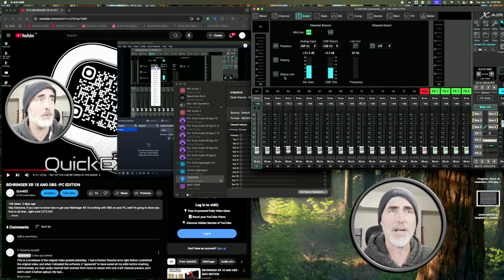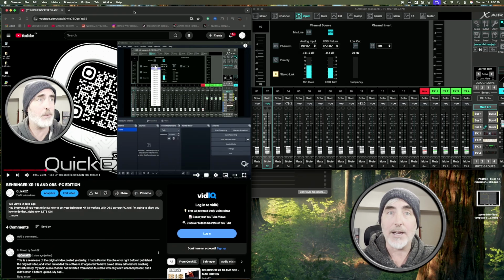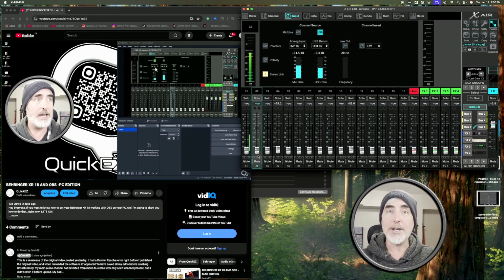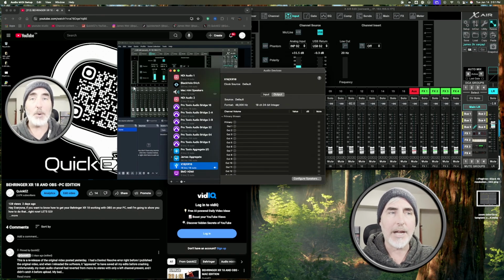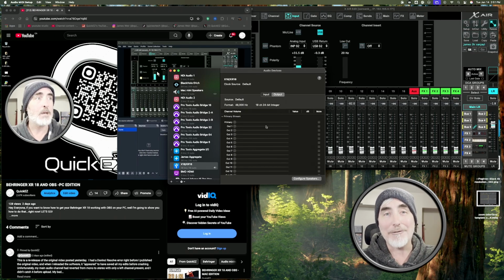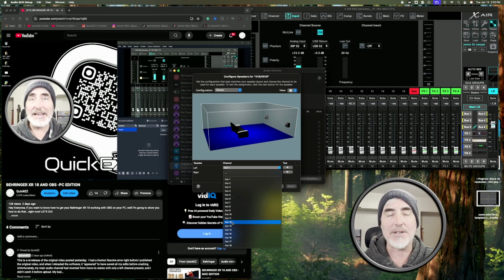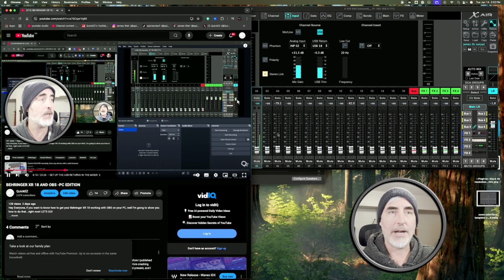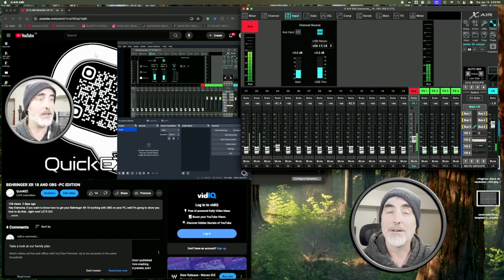XR 18 - Change your Mac USB Output Channels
Hey everyone, have you been wondering why you can't change the USB output channels from your Mac to your XR 18 mixer?  Well you can... and I'm going to show you how. RIGHT NOW...LET'S GOOOOO!

▸USB TO LIGHTING CABLE:

▸USB AUDIO INTERFACE CABLE:

▸SOUNDCRAFT UI24R MIXER:

▸TP-LINK WIFI EXTENDER:

▸TP-LINK ROUTER

▸RODECASTER PRO:

▸RODECASTER PRO II:

▸ATEM MINI

▸Behringer X-Touch

00:00 - CHAPTERS
00:00 - INTRO
00:13 - LOGO ROLL
00:21 - EXPLANATION AND THANKS
01:14 - HOW TO CHANGE THE XR 18 DEFAULT USB OUTPUT CHANNELS
05:20 - SUBSCRIBE
05:24 - PATREON